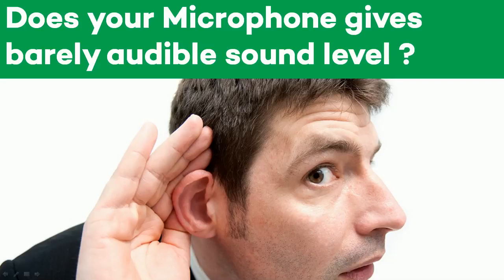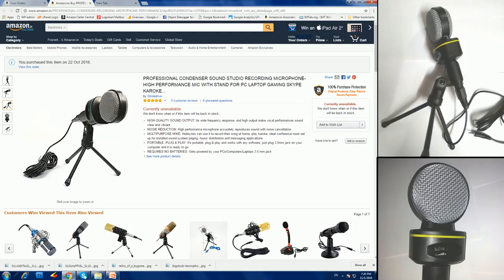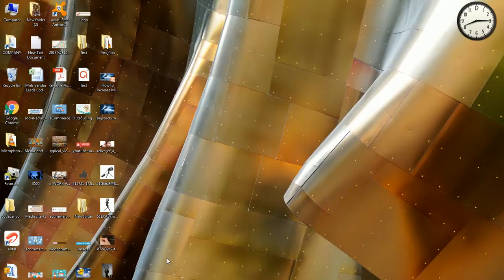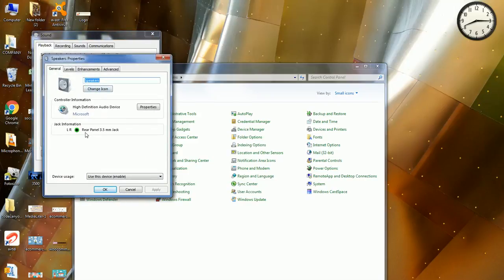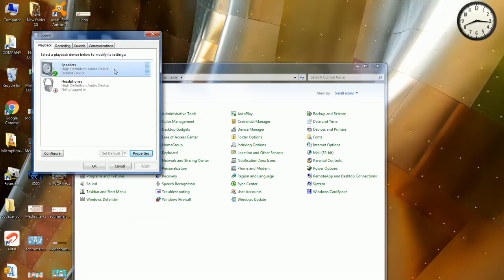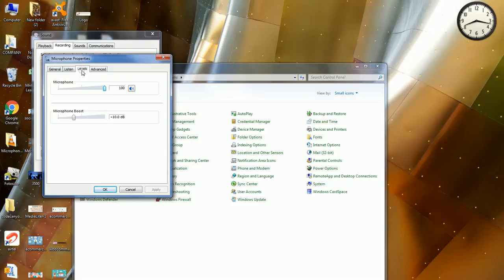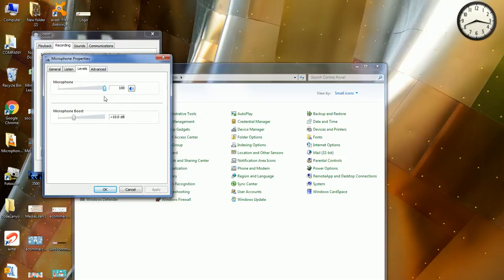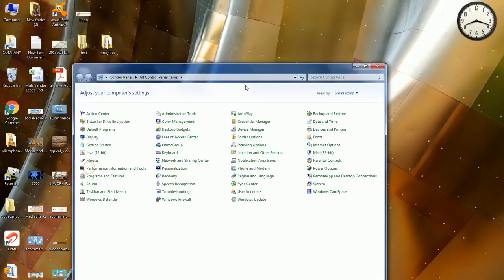How to increase Microphone's Volume without using Preamplifier in WINDOWS 7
Microphone sound is very Low!
How to Increase Microphone Sound Level?

Are you too facing the same problem with your Microphone which records sound with a very low volume which is barely audible.

In this Video we have shown how to Increase the Sound level of Microphone Recordings without using any Amplifier or Sound Card.
Just a small change in couple of Settings in Control Panel  will boost your Microphones recording volume to a very high Level.

Press "Like" if you really liked the Video

WEBCOMMERCE SOLUTIONS